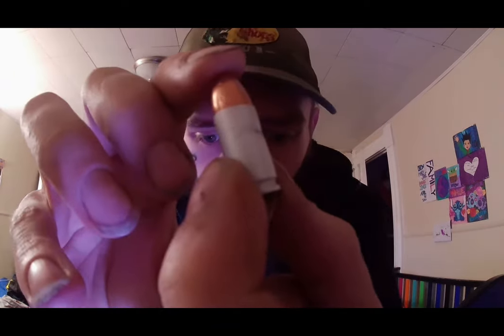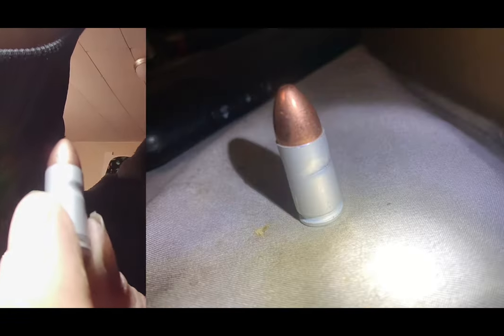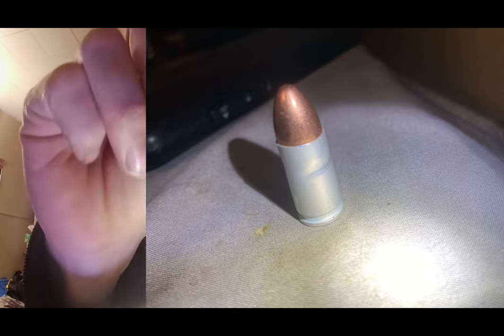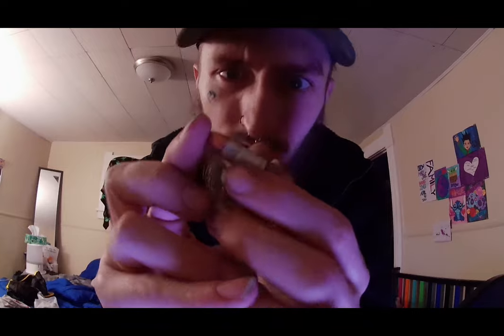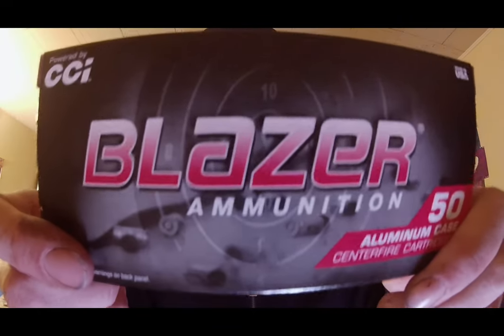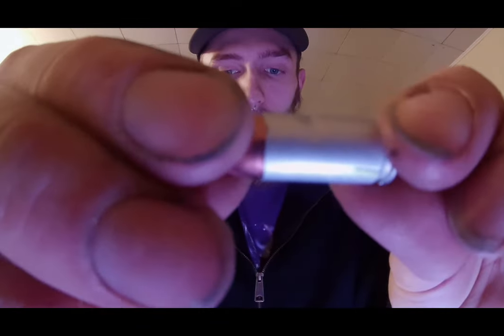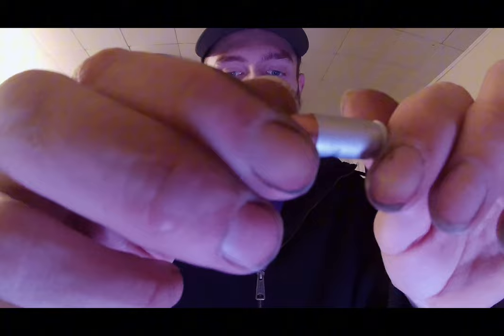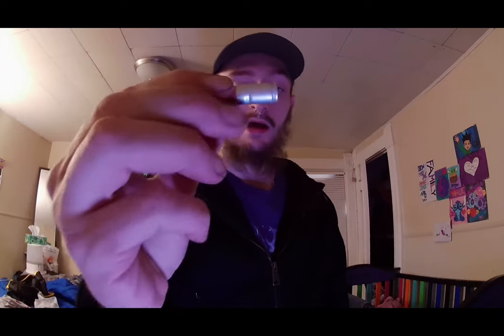CCI blazer aluminum thoughts and range video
Got some blazer CCI aluminum case range ammo shot 200 rounds in multiple firearms only had one issue which I believe was due to my mag loader but all in all for the price you can’t complain range video at the end subscribe comment. Let me know what you think.